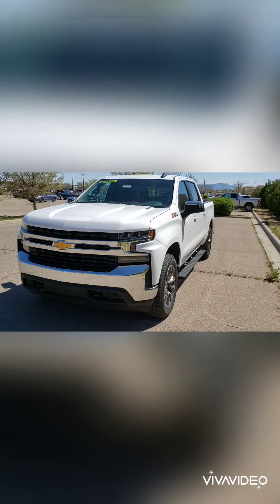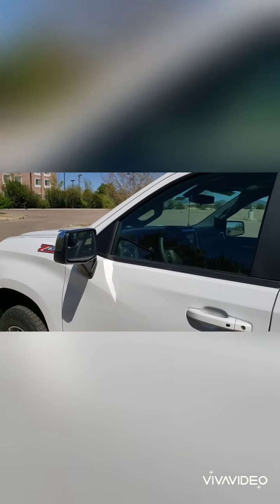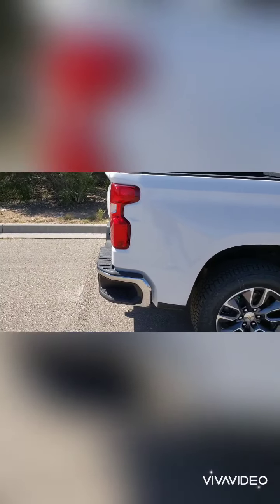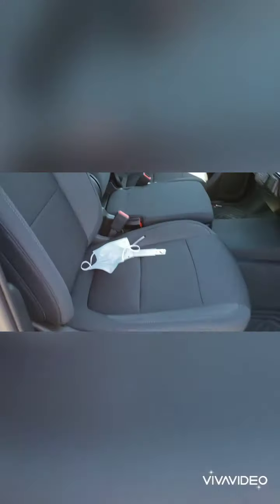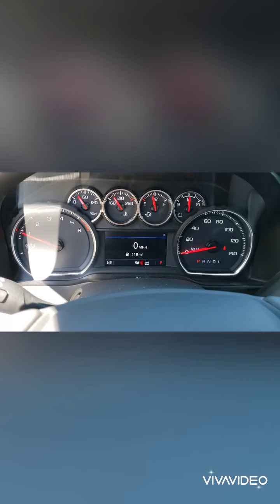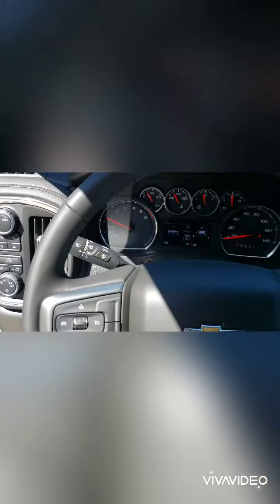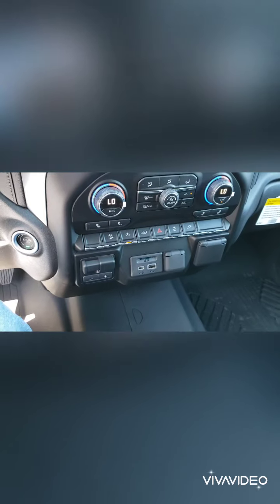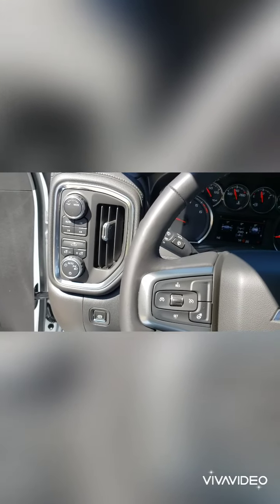2020 Silverado 1500 LT w/3.0L Duramax!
Check out this awesome 2020 Silverado 1500 LT with the new 3.0 liter "baby" Duramax! Enjoy the size and features of a half-ton truck but with the power of a Duramax engine. Save big on fuel with 29MPG on the highway!